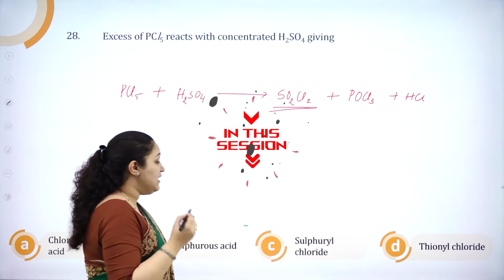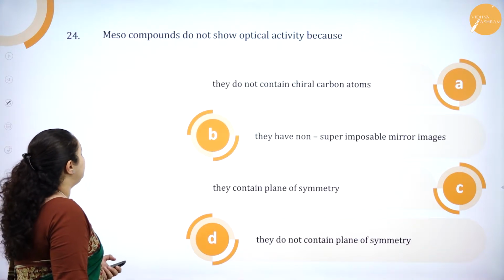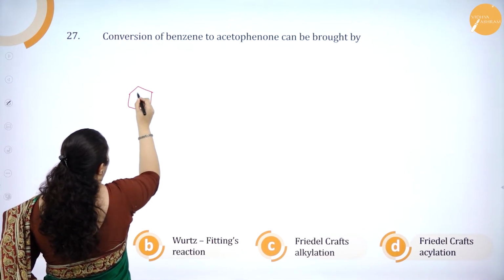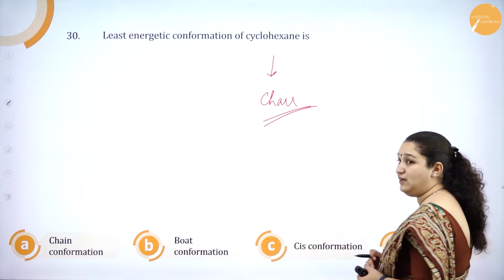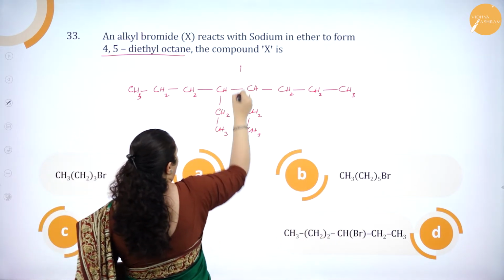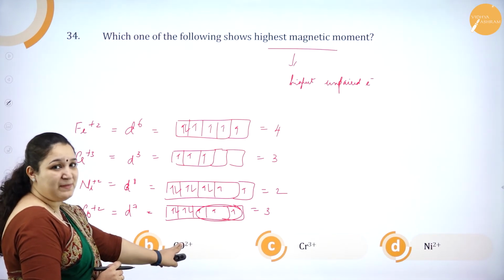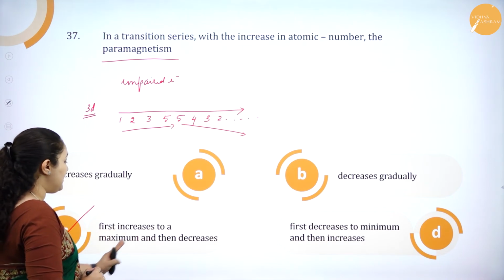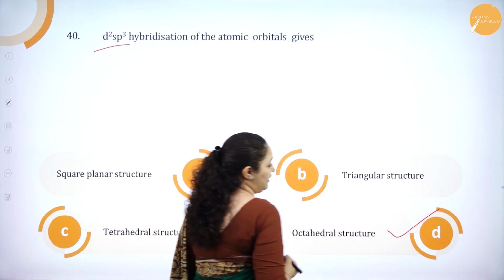KCET 2013 | CHEMISTRY | ONLINE PAPER DISCUSSION | PART 2/3 | by PR Maam